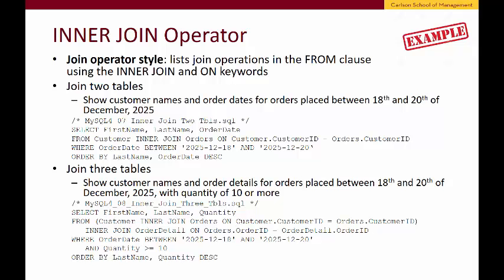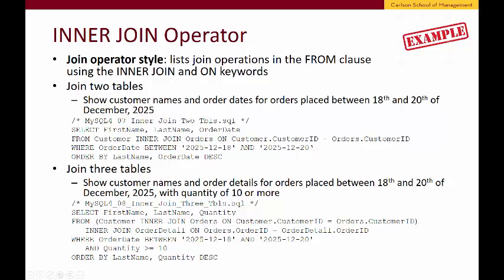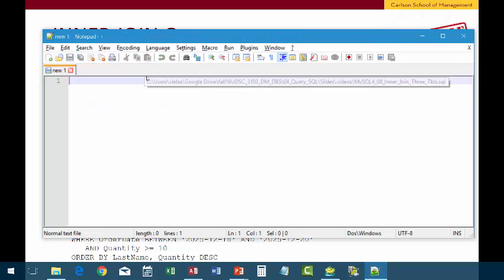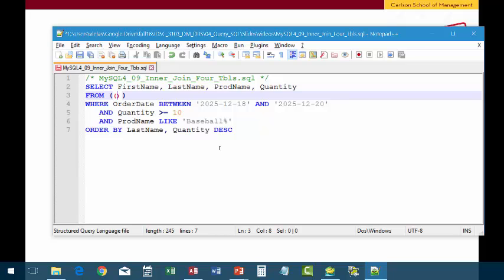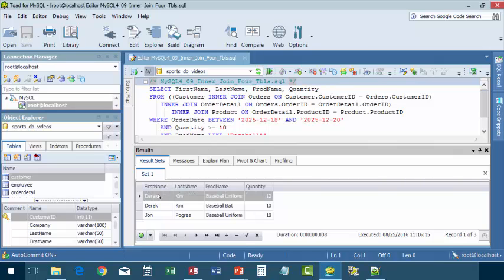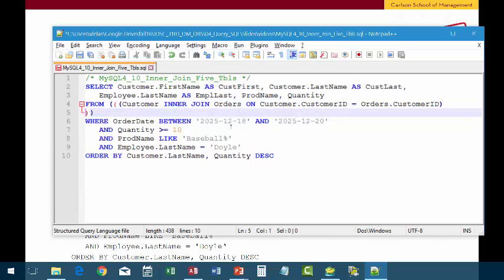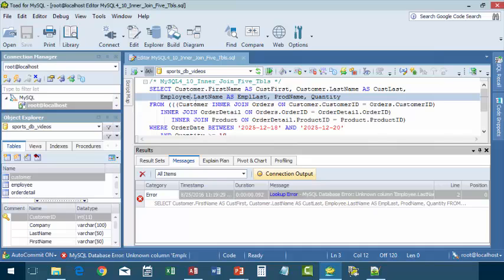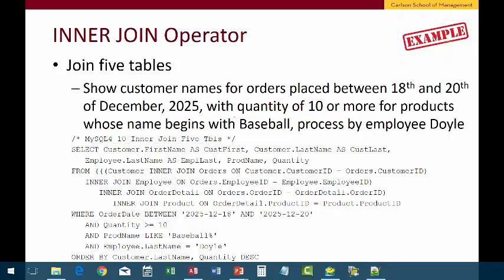04 Query SQL2c